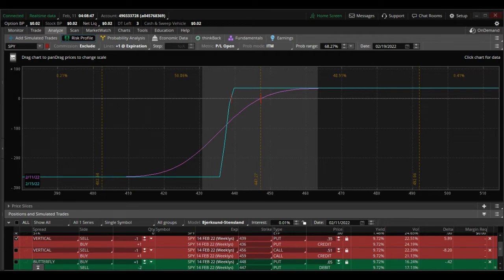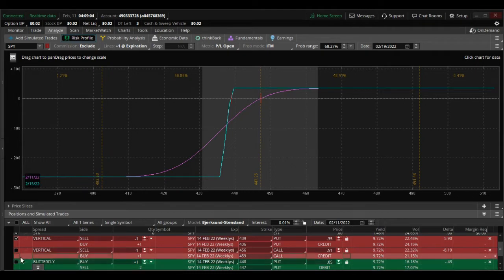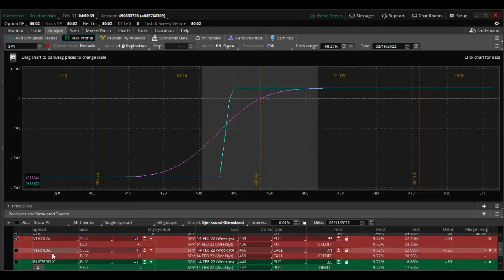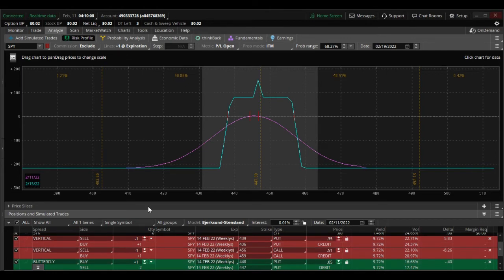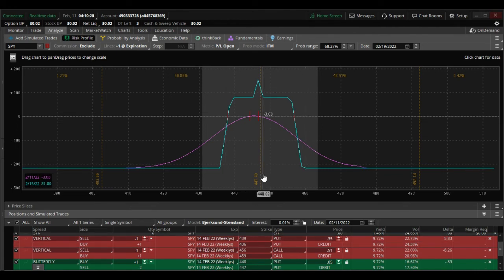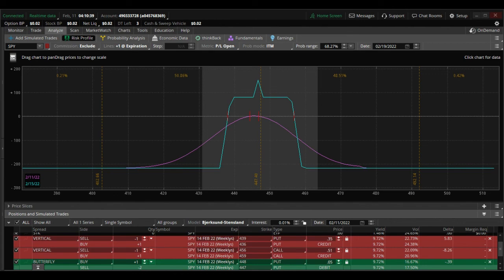Adding trades to repair a trade going bad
Trading SPY short video on how to repair a trade going bad and increase your max profit